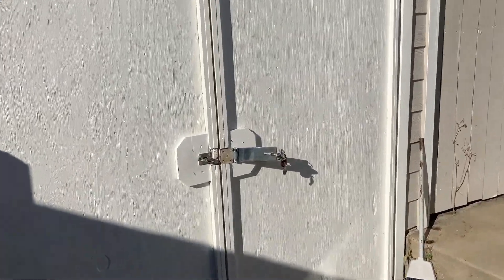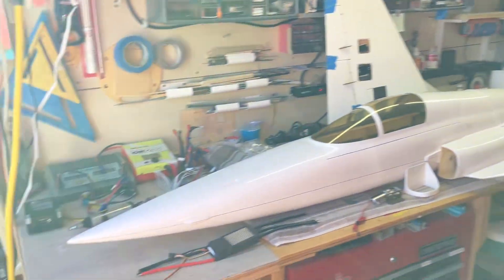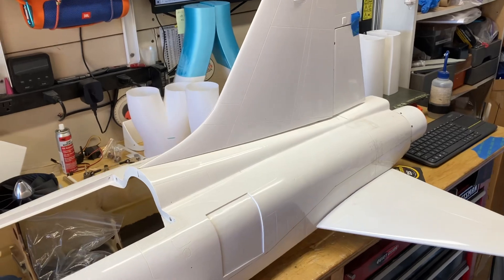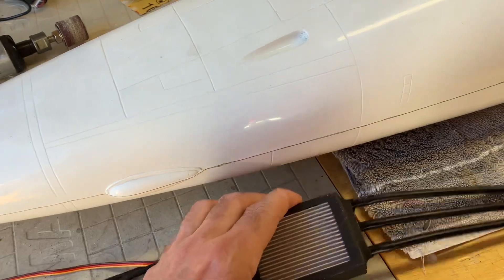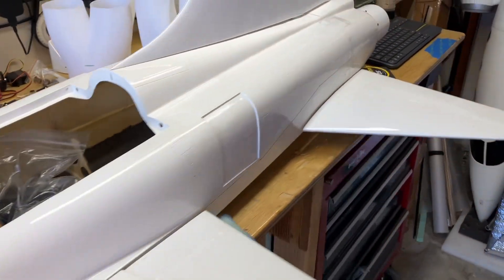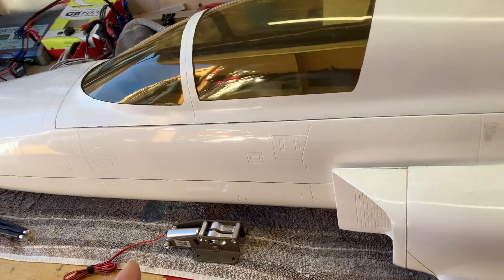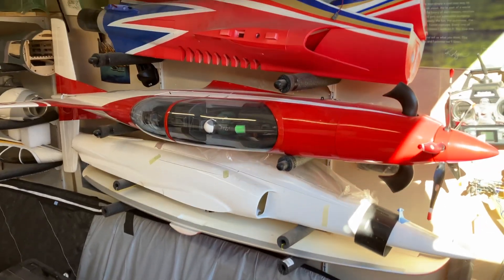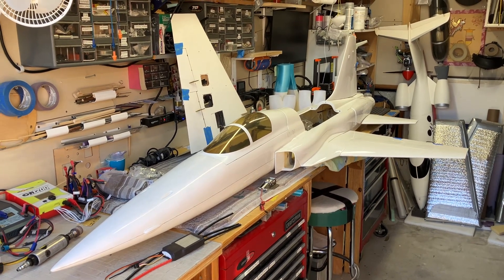Skymaster F-5E 1/6 scale EDF conversion Part 1, project intro.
This is my introduction video to my Electric Ducted Fan conversion of my Skymaster F-5E turbine kit using a Jetfan 120 Pro, HET 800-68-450, Flier Model 22S 200A ESC and 18 Lipo Cells!